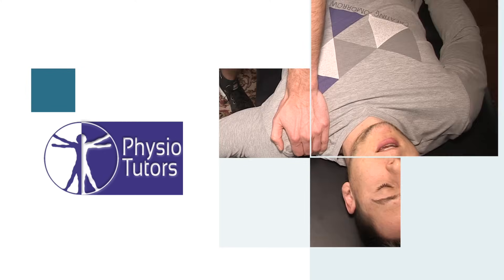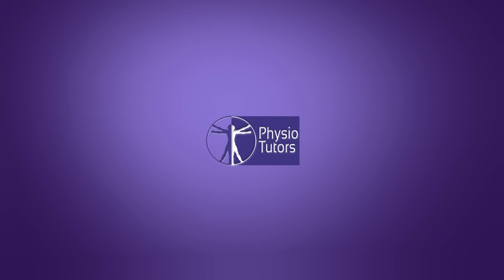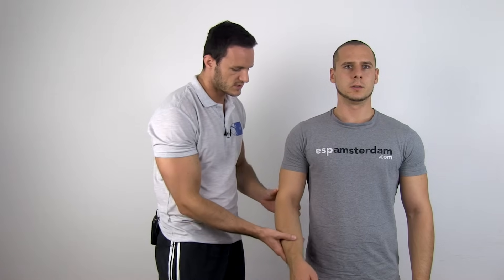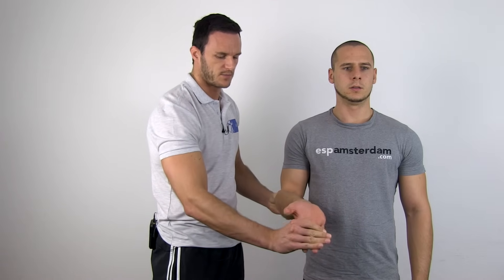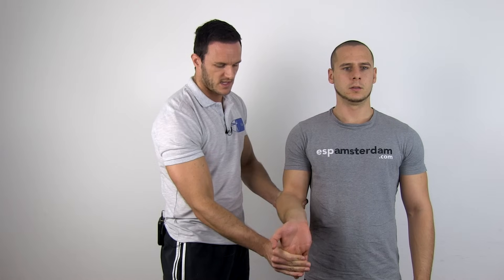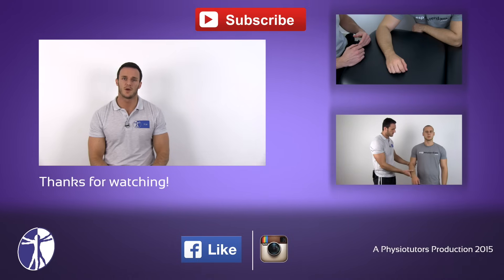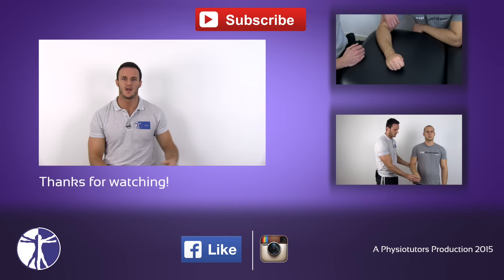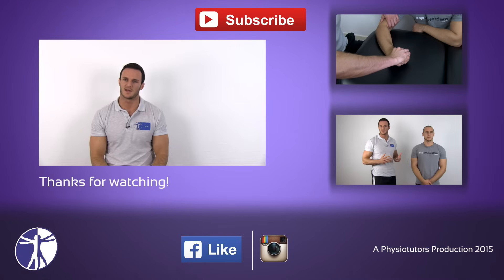Medial Epicondylitis Test | "Golfer's Elbow"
The content is intended as educational content for health care professionals and students. If you are a patient, seek care of a health care professional. Watch this quick test on golfer's elbow assessment also called medial epicondylitis

Your PhysioTutors